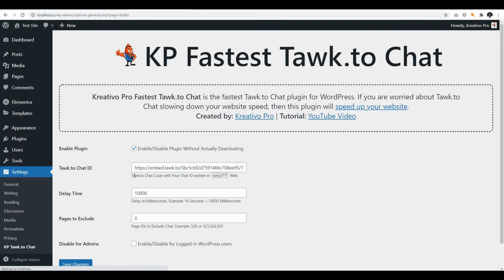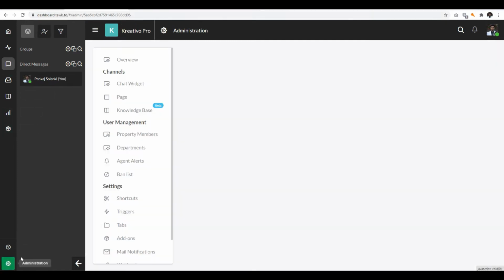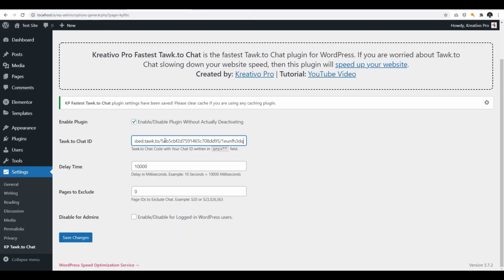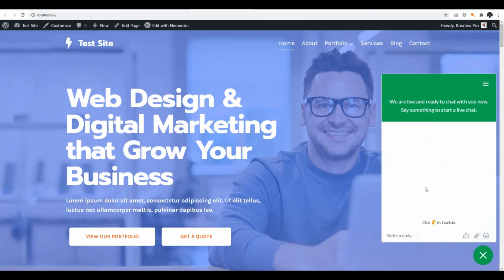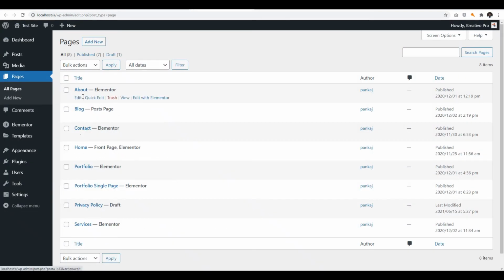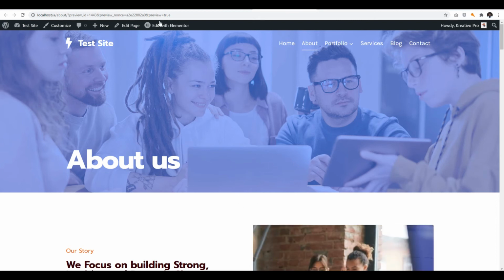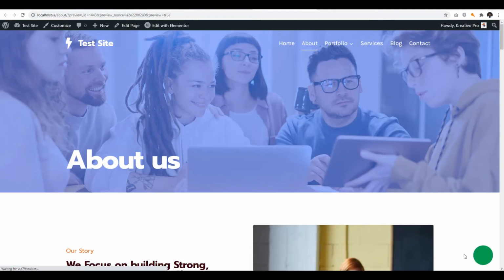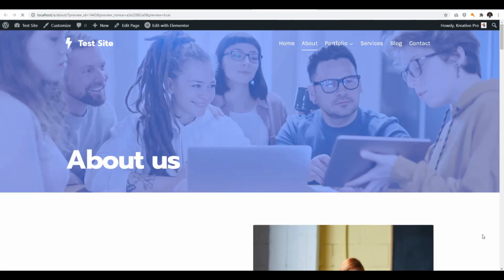New KP Fastest Tawk.to Chat Tutorial - Version 1.1.1 - Kreativo Pro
In this quick video, I show how to set up new KP Fastest Tawk.to Plugin easily. The process of setting up chat just got even easier and flexible!

❤️❤️ Show Us Your Love ❤️❤️
I hope you enjoyed my video. I'd love to connect with you in comments.

📮📮 IMPORTANT NOTICE 📮📮
Want to know how to Speed Up Your Website easily? We speed up WordPress websites for $199 and I can SHOW you our method for FREE.